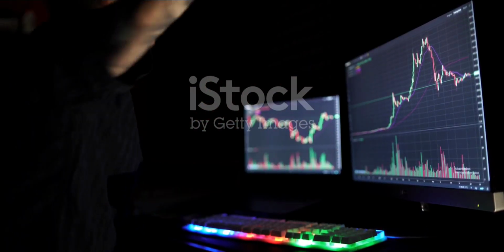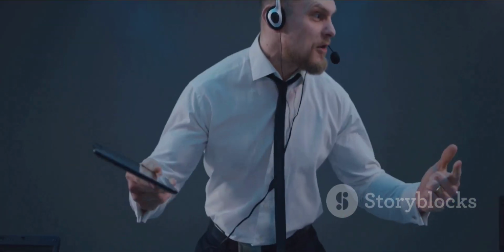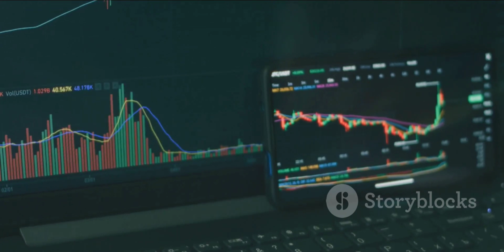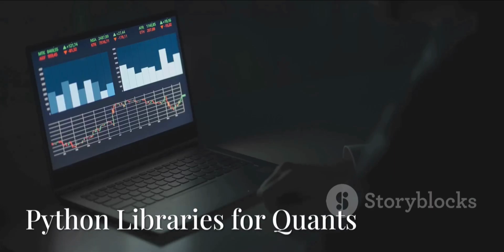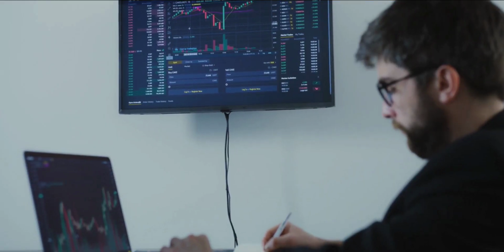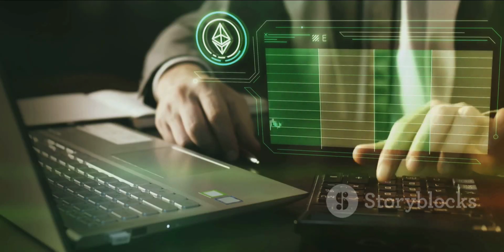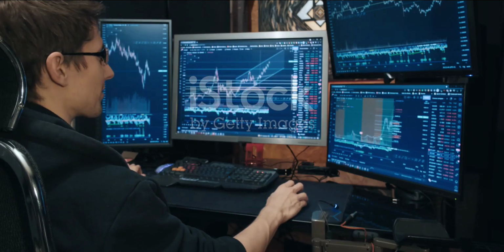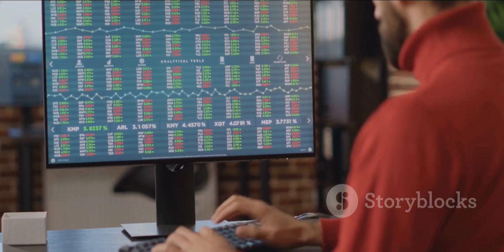Master Backtesting in Python: Build Winning Trading Strategies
🚀 Unlock the Power of Backtesting: Your Secret Weapon for Trading Success! 📈

Dive into the world of systematic trading and discover how backtesting can revolutionize your investment strategy. In this comprehensive guide, we'll show you how to turn your trading ideas into data-driven decisions using Python's most powerful tools.

🔑 Key Highlights:
• Understand why backtesting is crucial for any serious trader
• Learn the step-by-step process of running a backtest
• Explore essential Python libraries: Pandas, BackTrader, and Zipline
• Discover how to analyze and improve your trading strategies

⏱️ Timestamps:
0:03 - Introduction to Backtesting
2:13 - Python Libraries for Backtesting
4:36 - Step-by-Step Backtesting Process
6:44 - Interpreting Results and Refining Strategies

💡 Transform your trading approach from guesswork to scientific analysis. Whether you're a beginner or an experienced quant, this video will equip you with the knowledge to build robust, data-driven trading systems.

Ready to take your trading to the next level?